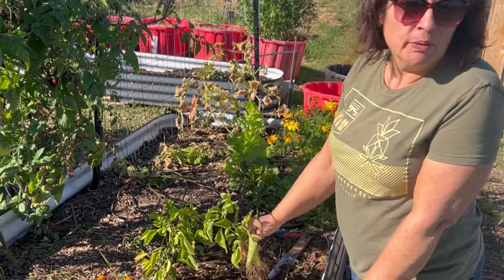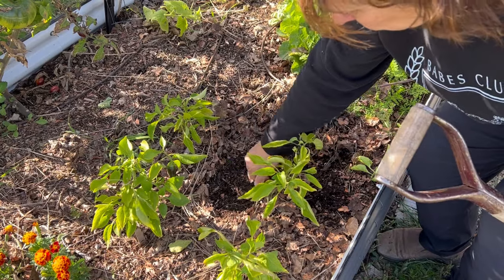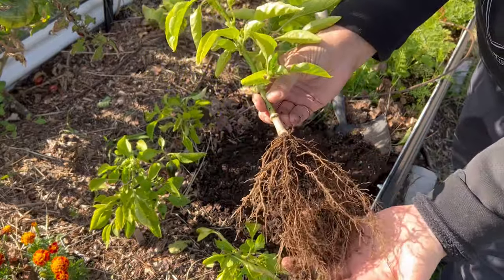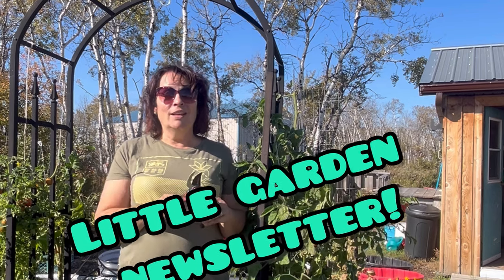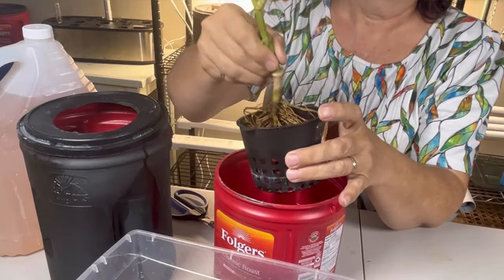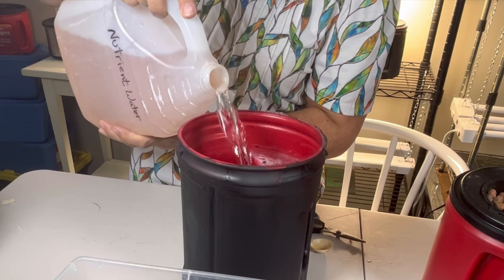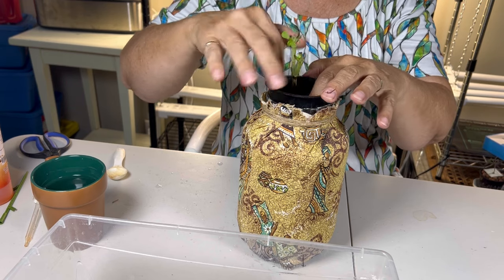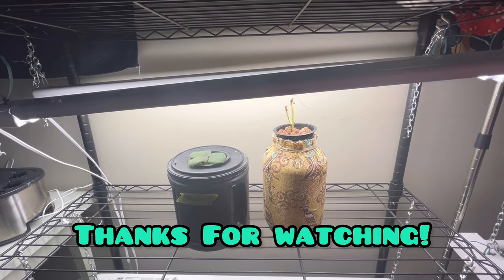SOIL TO HYDRO - Moving Garden Peppers and Herbs Indoors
If you would like to be able to continue enjoying your garden vegetables, herbs or flowers throughout the winter then you might want to tray my soil to hydro method.  Transferring plants from soil into a hydroponic system is a great way to prolong the life of your outdoor garden plants.  In this video I will demonstrate how I transplanted one of my pepper plants and basil plants into a Kratky hydroponic setup.  Welcome to the Saskatchewan Prairies, Growing Zone 3 - Canada! On my channel you will learn about cold climate growing techniques, indoor gardening during long cold winters and see what's cooking in the Little Garden Kitchen!